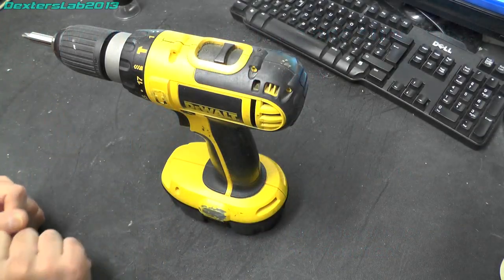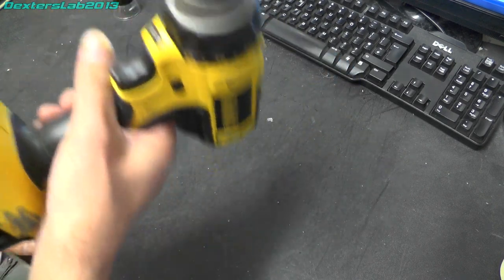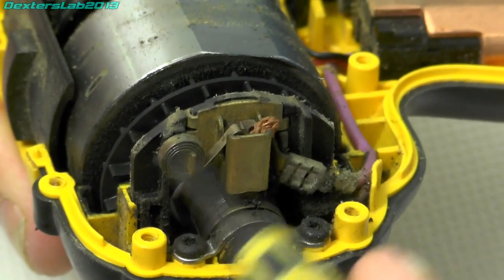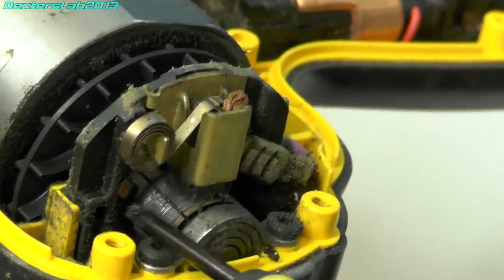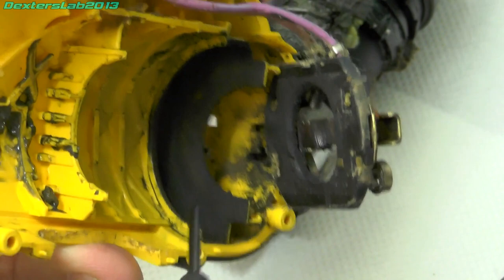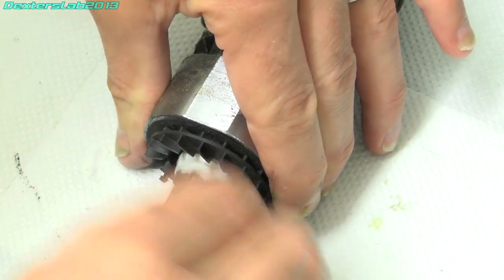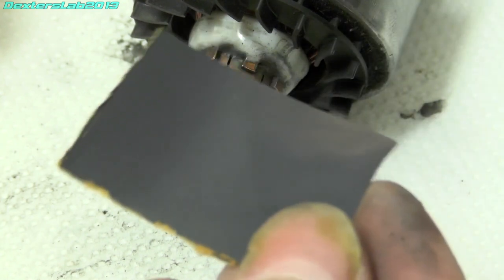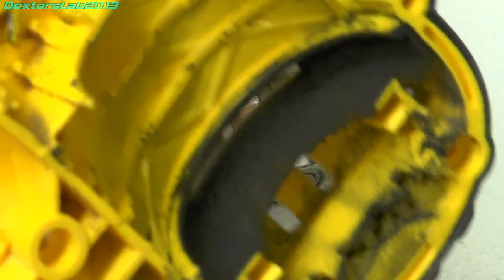DL128 DeWalt DC725 Battery Drill With Arcing Commutator Repair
In this video i fix up a DeWalt DC725 drill with arcing brushes/commutator.